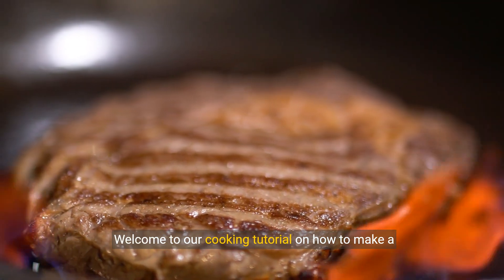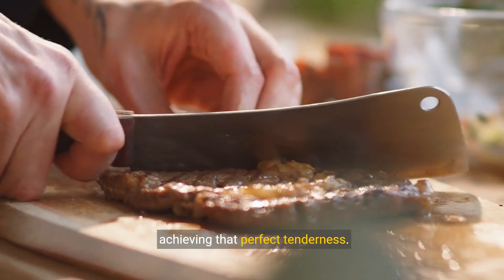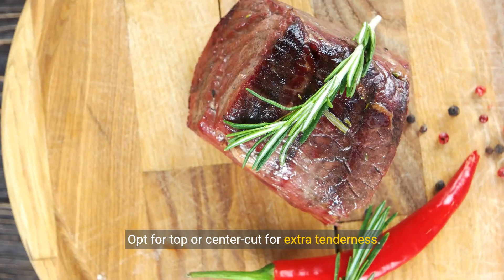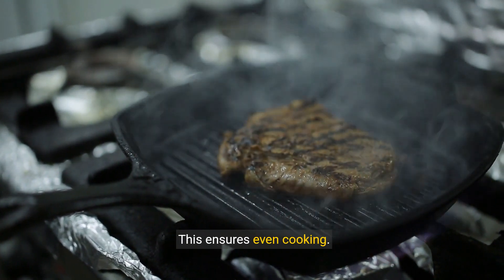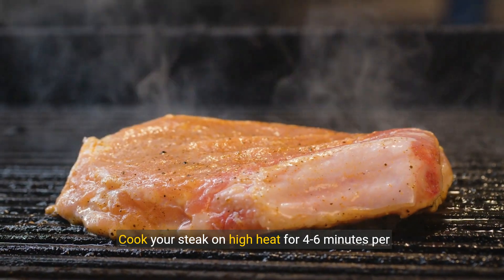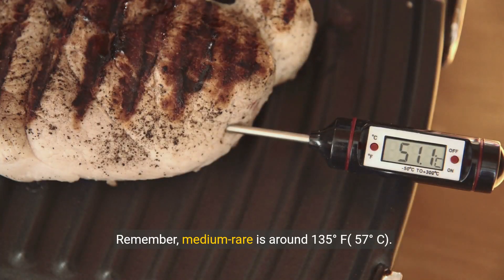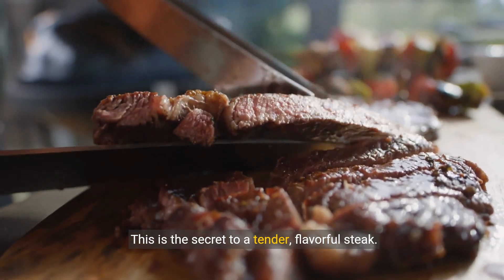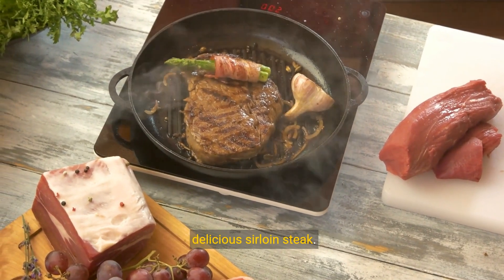How to make a tender sirloin steak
To make a tender sirloin steak, follow these steps:

Start with a high-quality sirloin steak. Look for one that is well-marbled with fat, as this will contribute to tenderness and flavor.

Remove the steak from the refrigerator and let it come to room temperature. This helps ensure even cooking.

Preheat your grill or skillet to high heat. You want a hot surface to sear the steak and lock in the juices.

Season the steak with salt and pepper, or your preferred seasoning blend. You can also marinate it for extra flavor, but it's not necessary for tenderness.

Place the steak on the hot grill or skillet. Cook it for about 4-6 minutes per side for medium-rare, or adjust the cooking time to your desired level of doneness.

Avoid flipping the steak too frequently. Allow each side to develop a nice crust before turning it over.

Use a meat thermometer to check the internal temperature. For medium-rare, it should read around 135°F (57°C).

Once the steak reaches your desired doneness, remove it from the heat and let it rest for a few minutes. This allows the juices to redistribute, resulting in a more tender and flavorful steak.